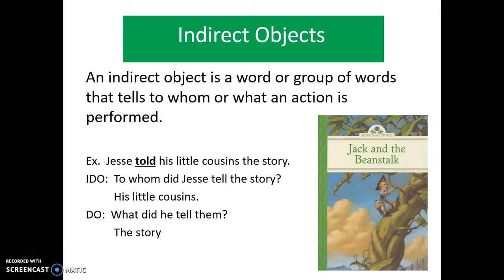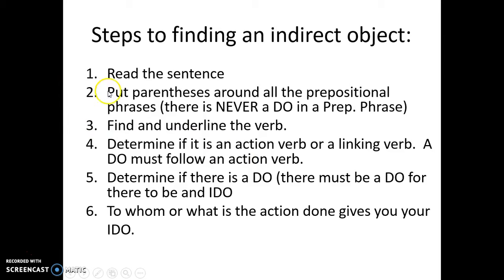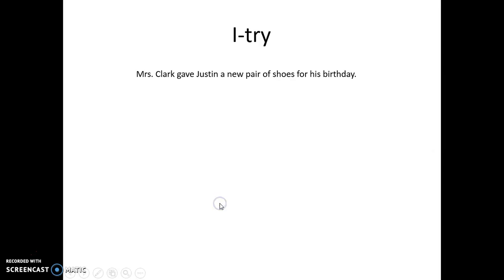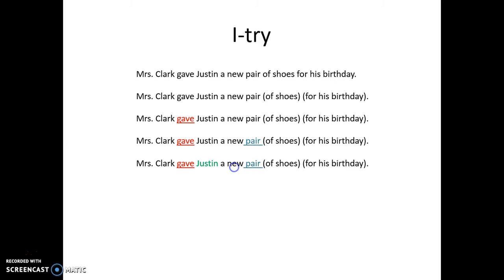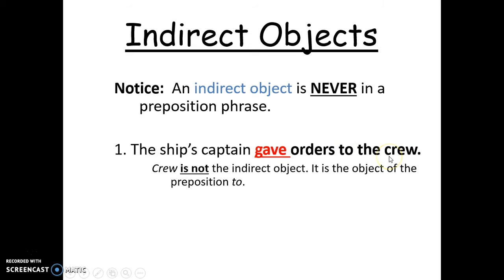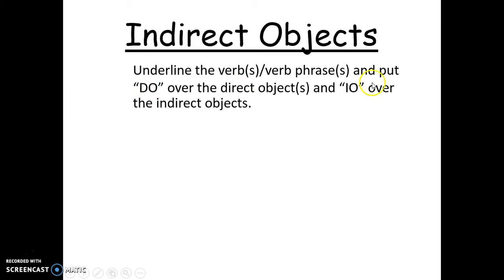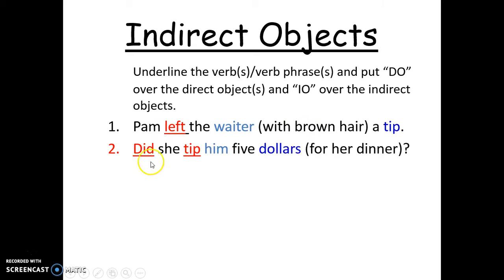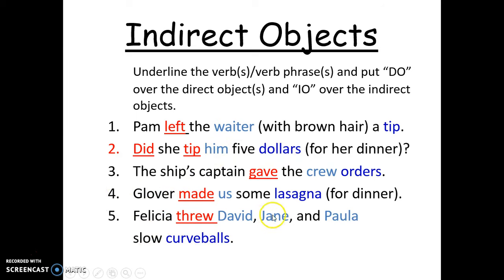Indirect Objects with Mrs. Clark